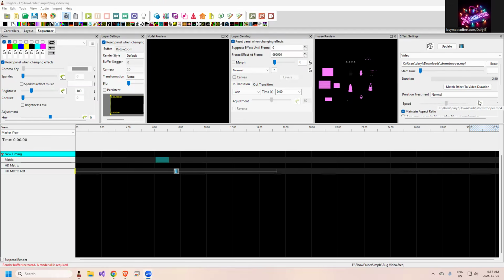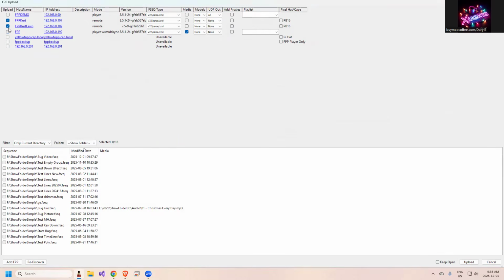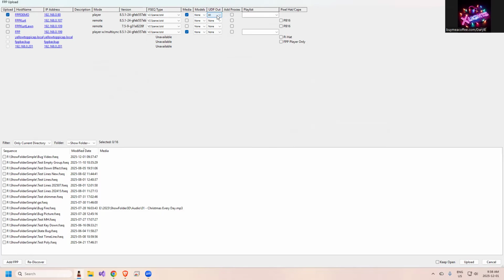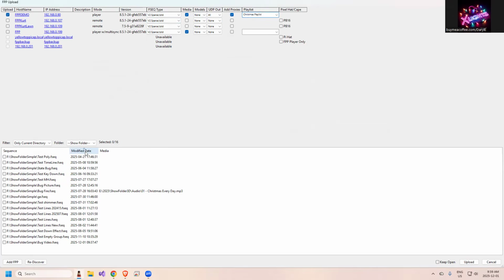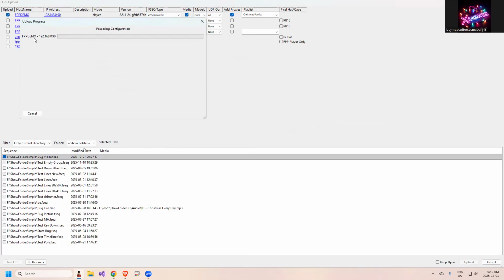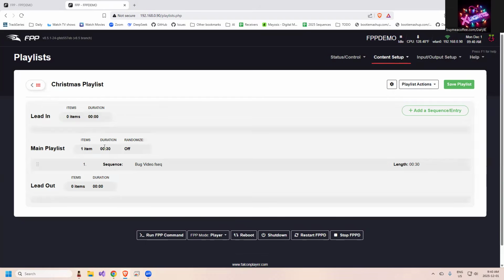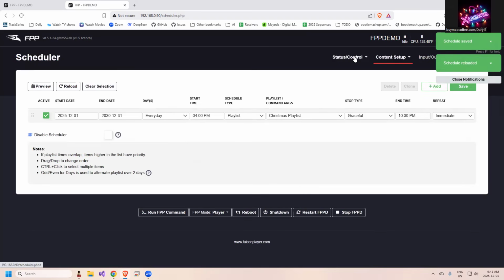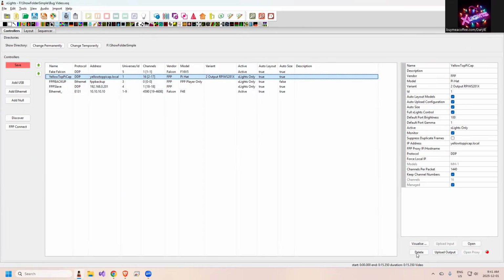xLights Bonus Gem: From Sequence to FPP to Scheduled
Going through the process of render, save, FPP Connect adding to playlist and scheduling!

Red Solder Shrink Tubes
500 12V Pixels
Rextin 12V xConnect
Meanwell 12V LRS-350-12 Powersupply
Power Cord
Mac Mini M4
3 Core Wire
Weatherproof Connector
Raspberry Pi 4 Kit
Flexible LED Matrix
KYY Portable Monitor
400pcs Solder Wire Connectors
Kasa Smart Plugs
Heat Shrink Tubing
Govee Mesh